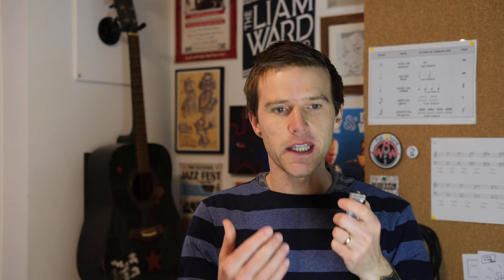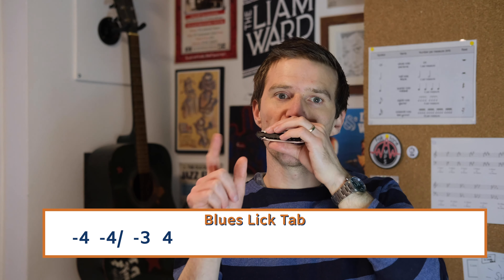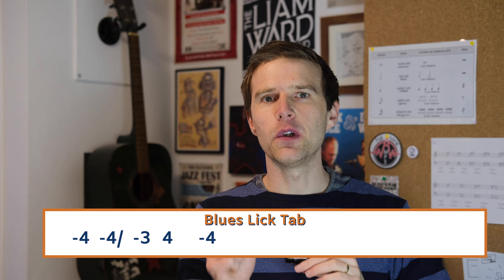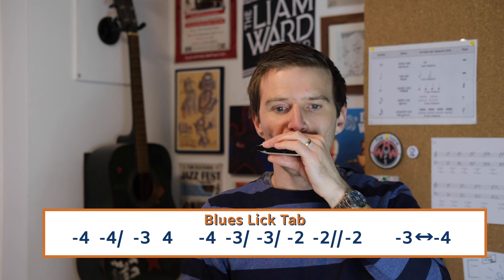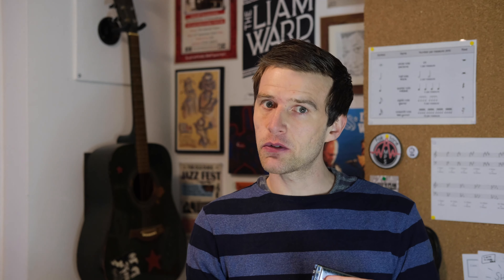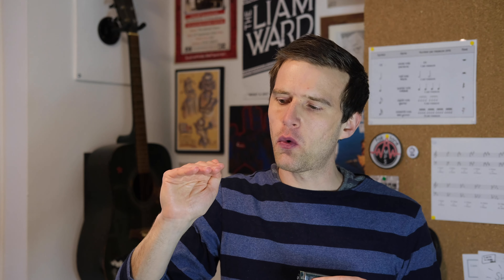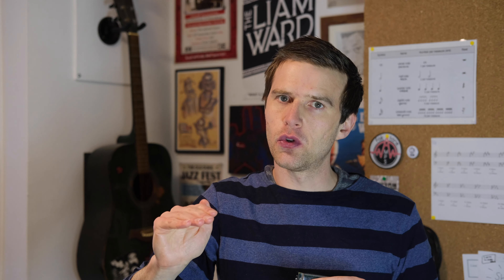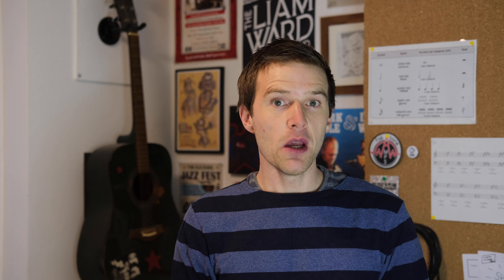The blues lick everyone wants to learn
Today's lesson is all about a lick that I never thought I'd teach but I've had a surprising amount of requests for it. I hope you enjoy the lesson!